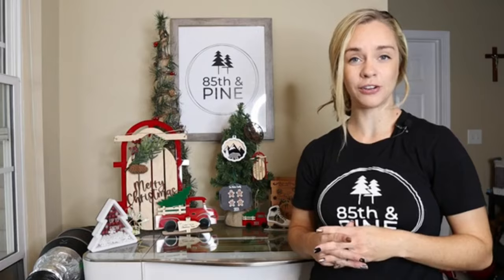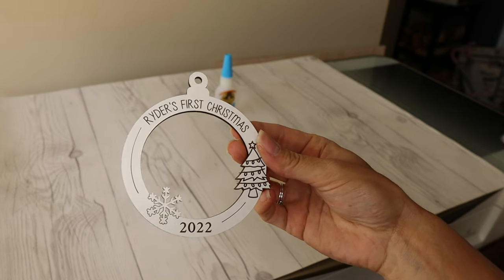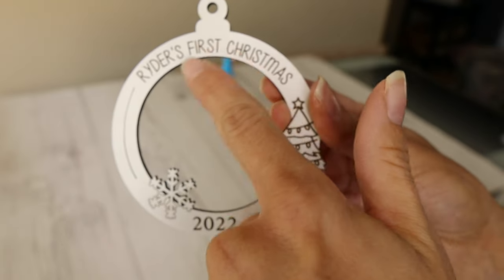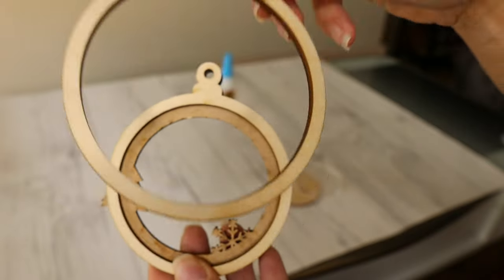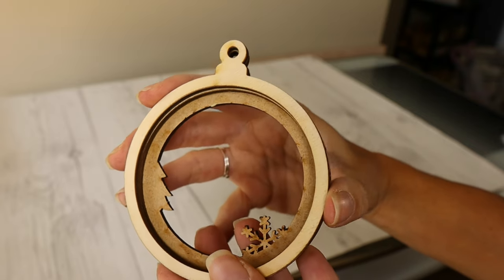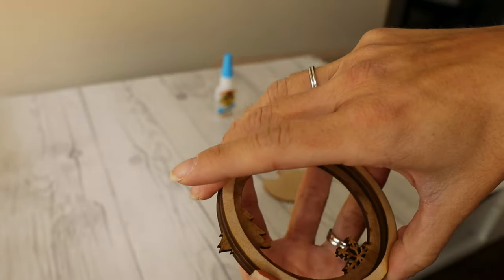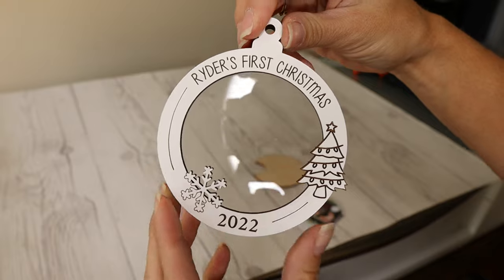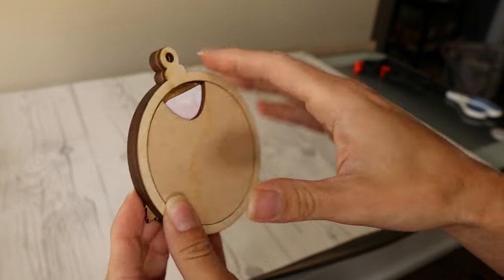Picture Frame Christmas Ornament with Glowforge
*By using our link, not only will you get a discount but we will also get a payout too, which truly helps out our family!

SVG File for Picture Frame Christmas Ornament

Our Etsy Shop For Digital Files

About us: We run an online Etsy shop where we sell mostly laser cut goods and files. At first, our business was mainly crochet and knitwear, but in 2020 we pivoted to strictly laser cutting. We really like the infinite possibilities laser cutting brings, and also enjoy coming up with my own unique designs. 😊
SUPPLIERS WE USE FOR LASER MATERIALS: